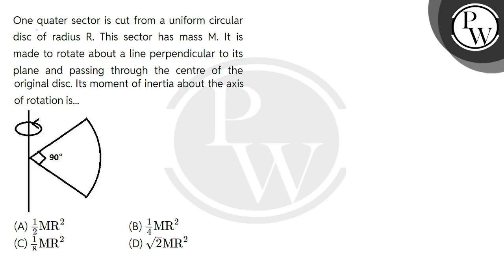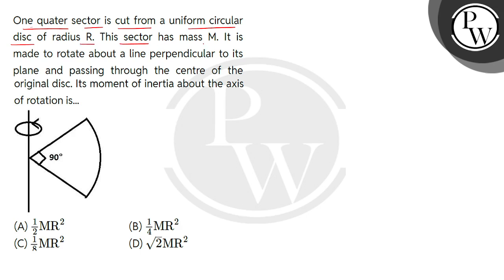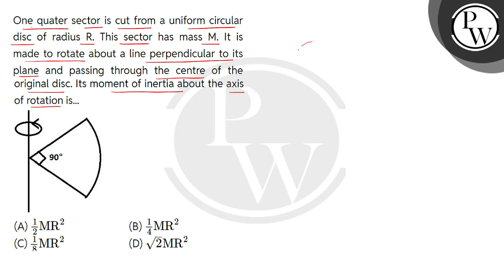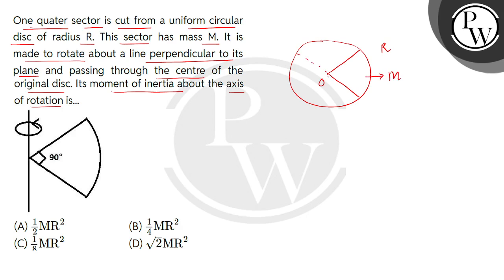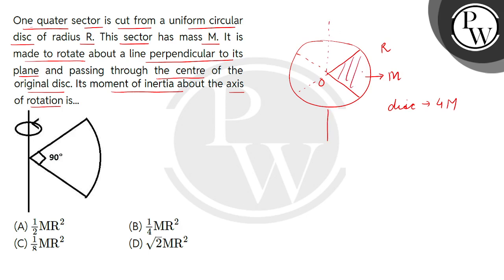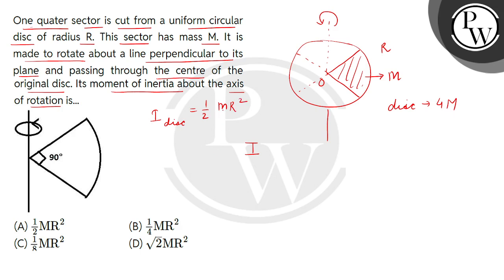One quater sector is cut from a uniform circular disc of radius R. This sector has mass M. It is....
One quater sector is cut from a uniform circular disc of radius R. This sector has mass M. It is made to rotate about a line perpendicular to its plane and passing through the centre of the original disc. Its moment of inertia about the axis of rotation is...\n 📲PW App